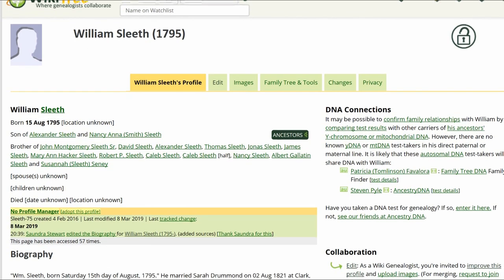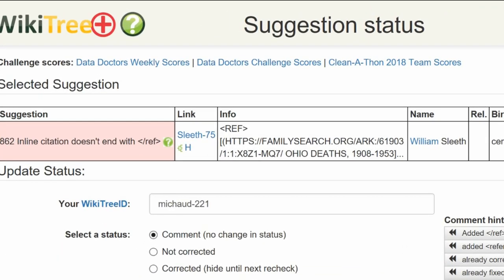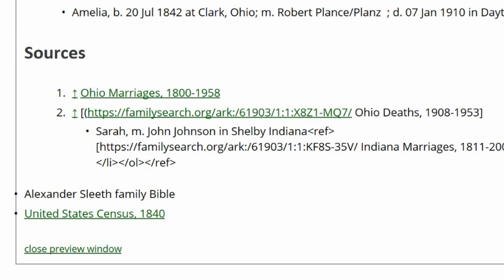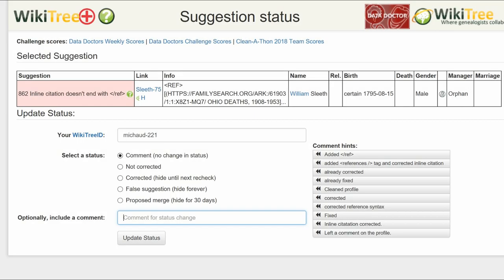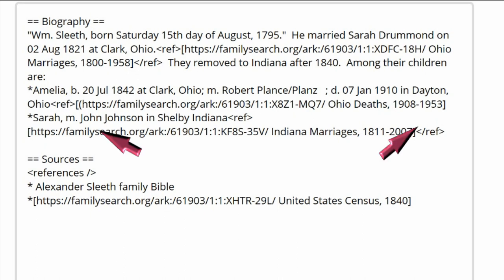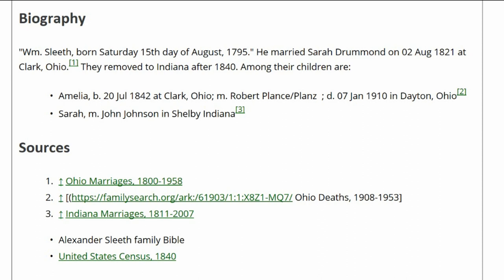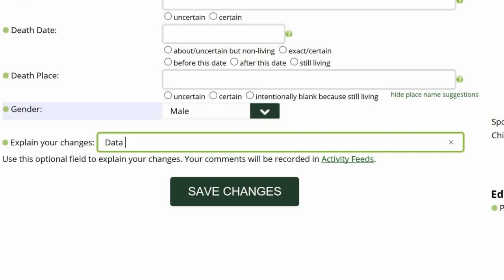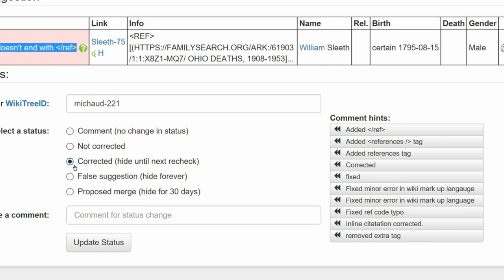Data Doctors Suggestion 862 Inline citation doesn't end with ref tag